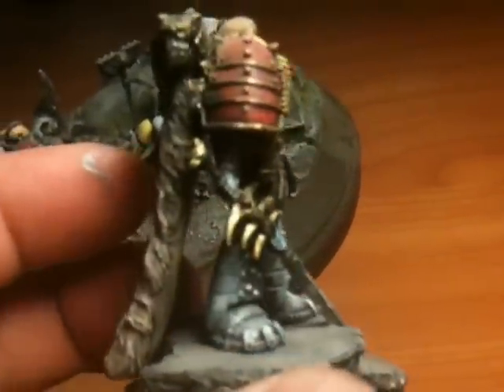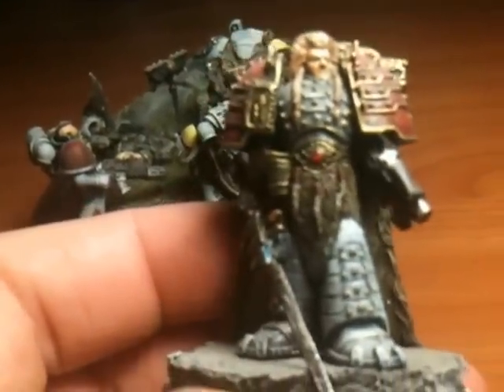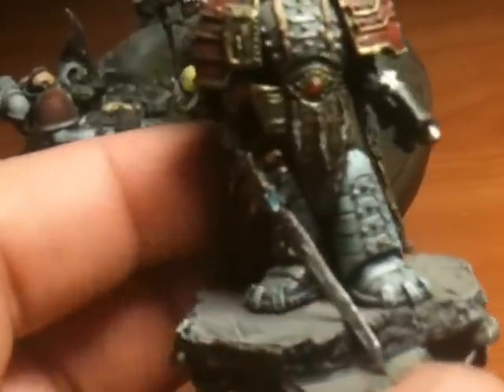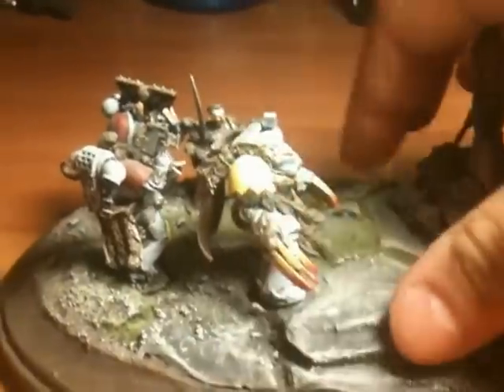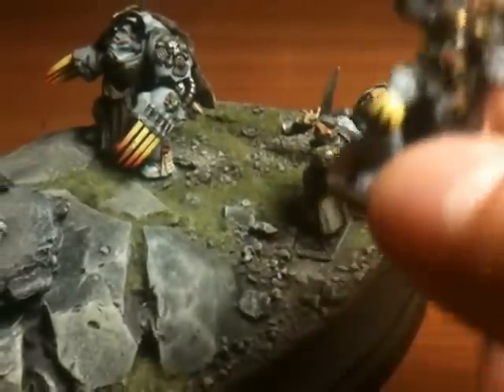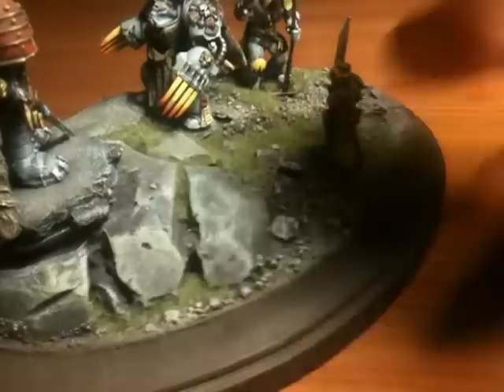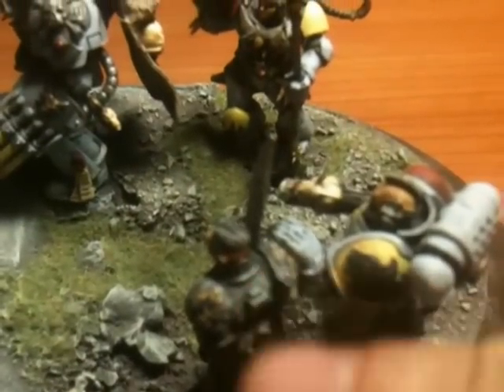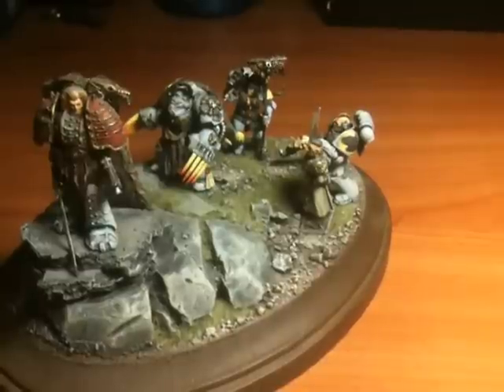Space Wolf Primarch Leman Russ... Deathwatch Chars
A big thank you to the guys at Blue Table Painting.